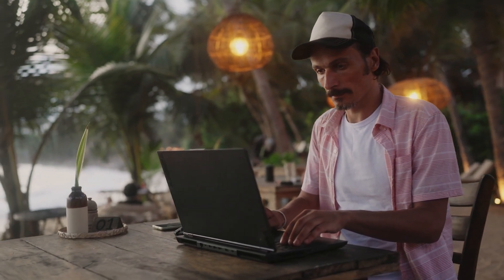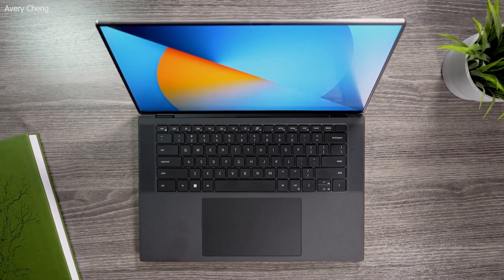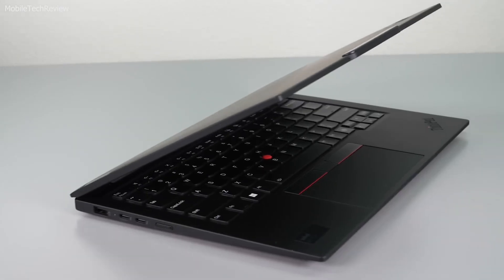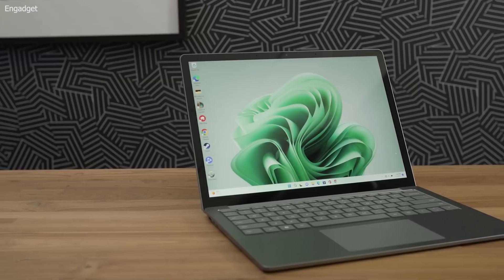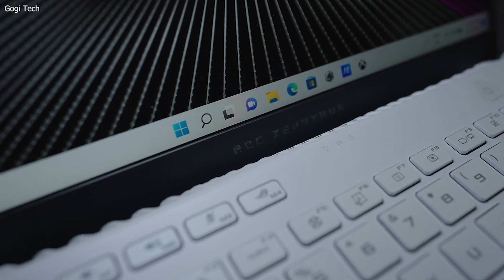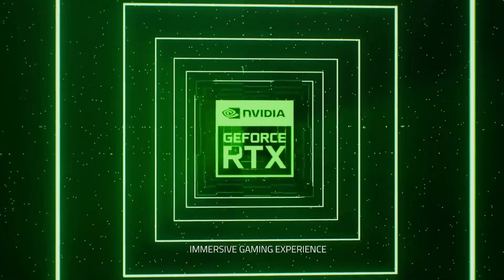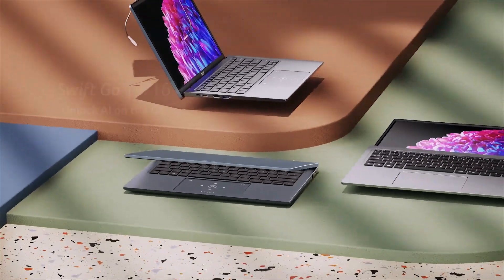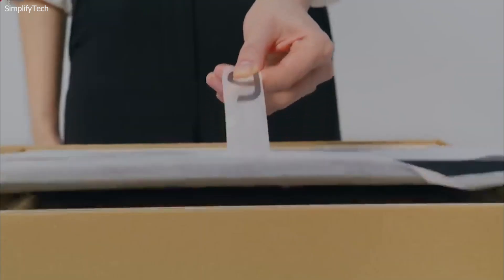Top 10 BEST laptops for coding and programming in (2024)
In 2024, the options for coding and programming laptops have reached new heights, offering powerful performance, sleek designs, and long battery life. Developers need machines that can handle intensive tasks, from compiling code to running multiple development environments. In this video, we explore the ten best laptops for coding and programming this year. Whether you're a seasoned developer or just starting out, these laptops will help you boost your productivity and streamline your workflow.

Timestamps:
00:00 intro
00:22 Apple MacBook Pro
01:27 Dell XPS 15
02:39 Lenovo ThinkPad X1 Carbon Gen 11
03:49 HP Spectre x360 14
05:00 Microsoft Surface Laptop 5
06:12 Asus ROG Zephyrus G14
07:24 Razer Blade 15
08:34 Google Pixelbook Go
09:41 Acer Swift 3
10:47 LG Gram 17